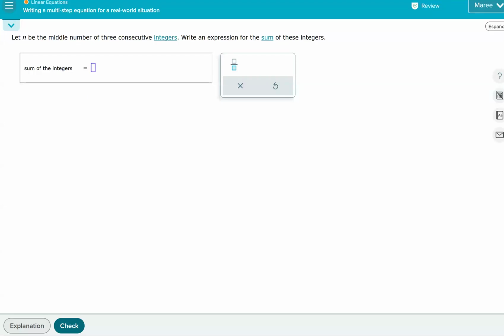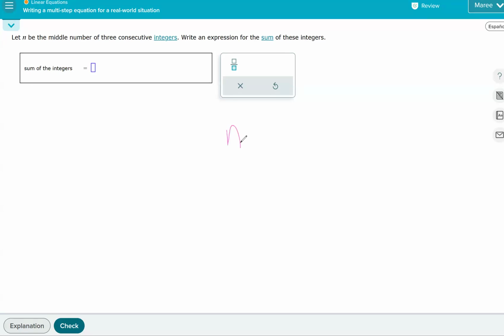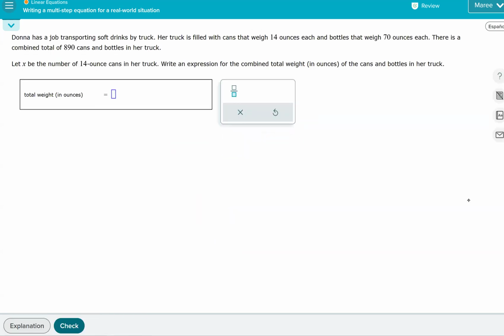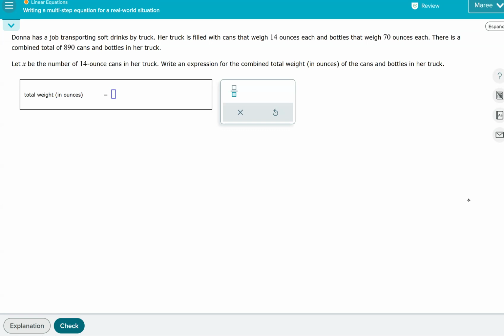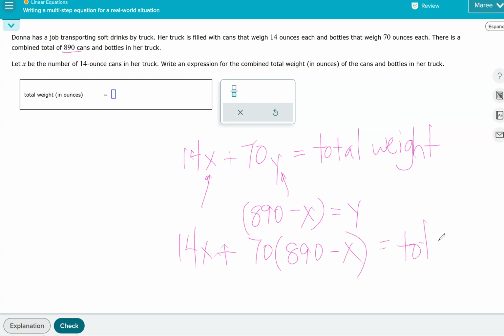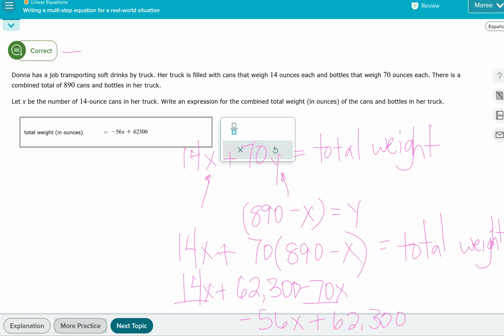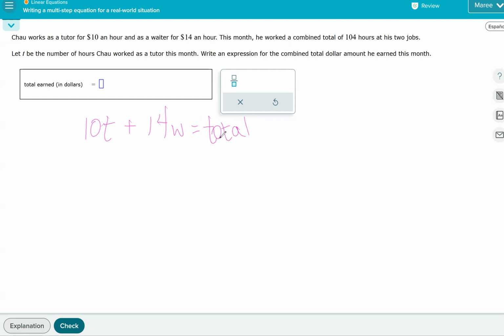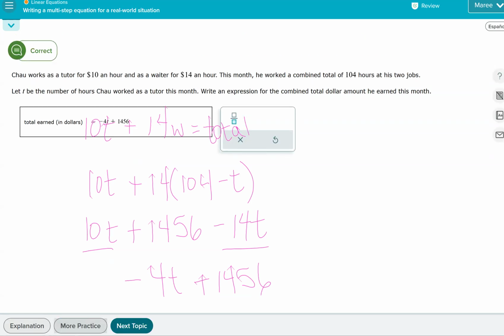Writing a multi-step equation for a real-world situation